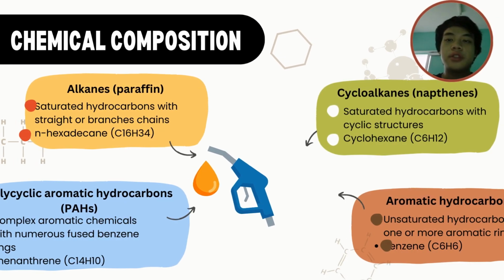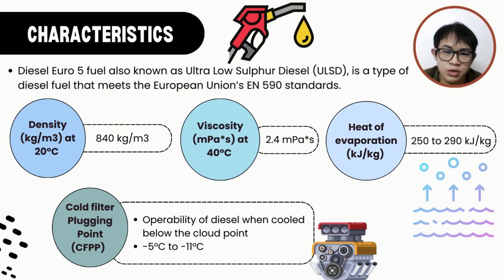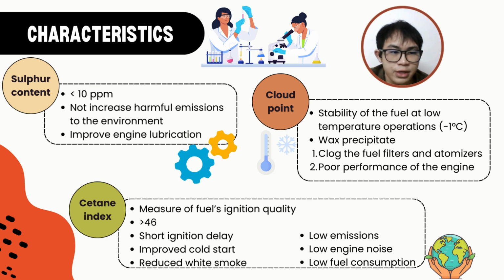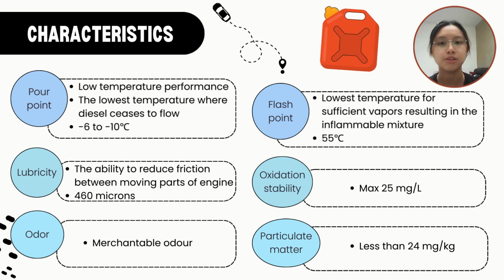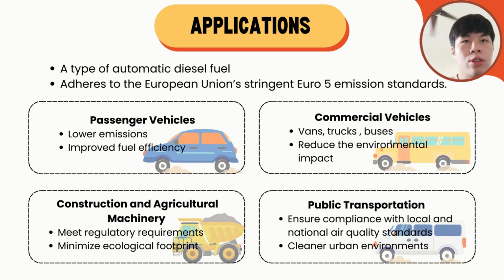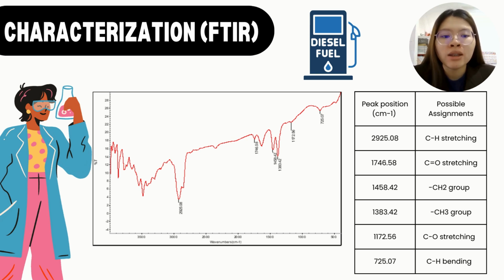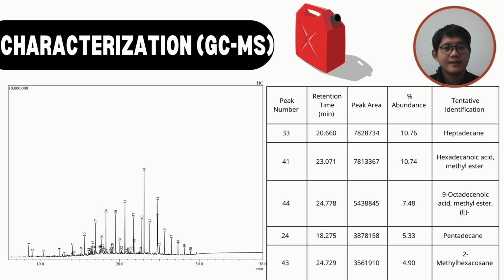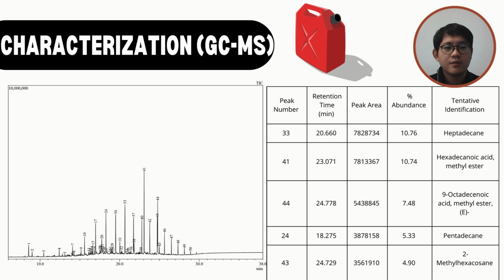STK31053 Petroleum Chemistry Project- DIESEL EURO 5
STK31053 Petroleum Chemistry Project
Group 01 Subgroup 01
FRST, UNIMAS